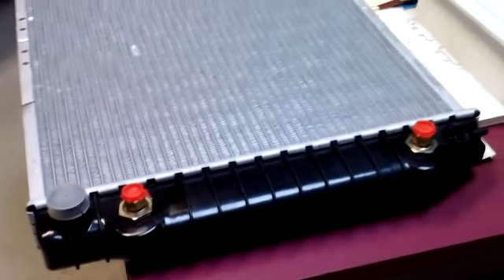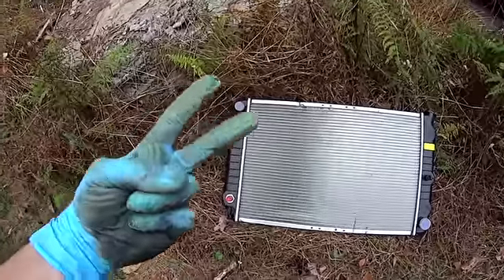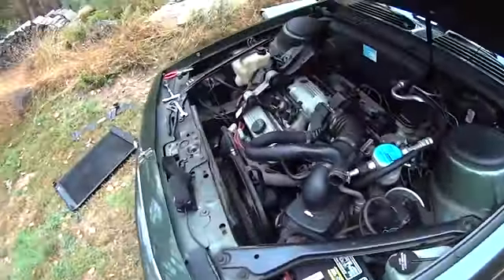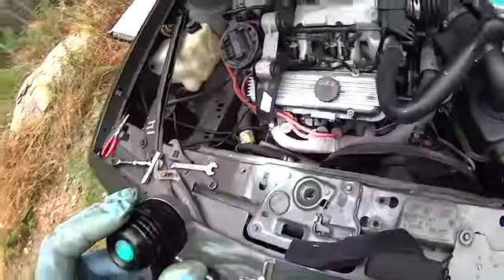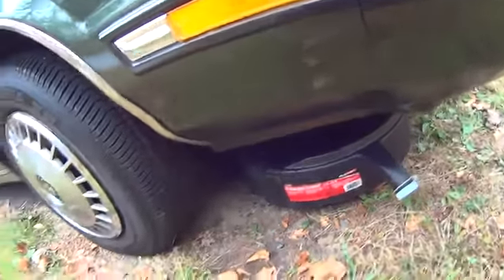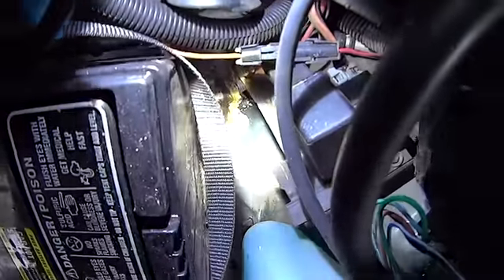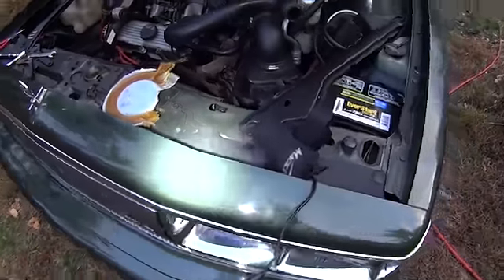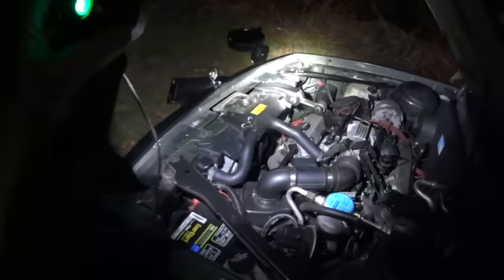Replacing Radiator , cars from 80s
1985 Buick 3800 , 231 v6